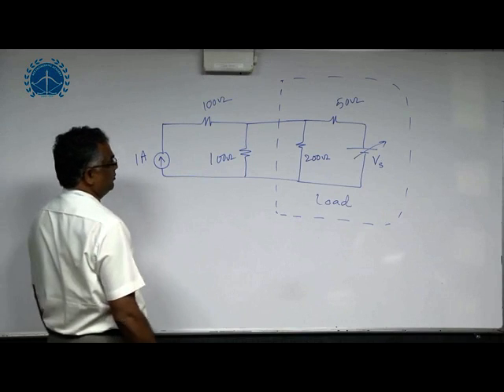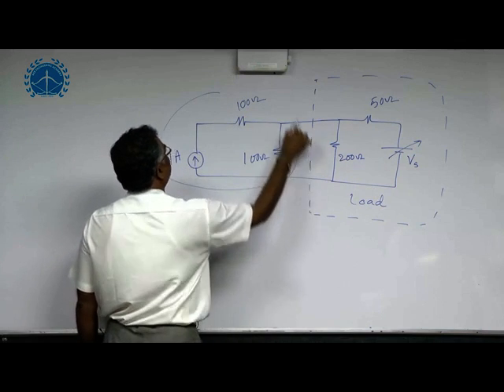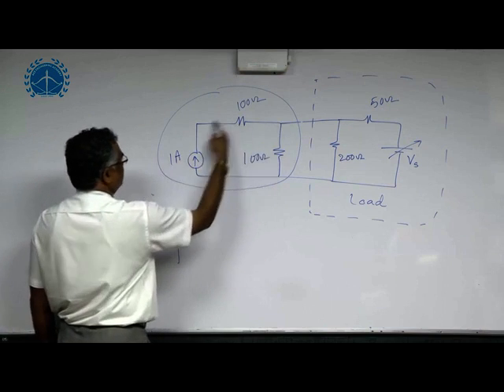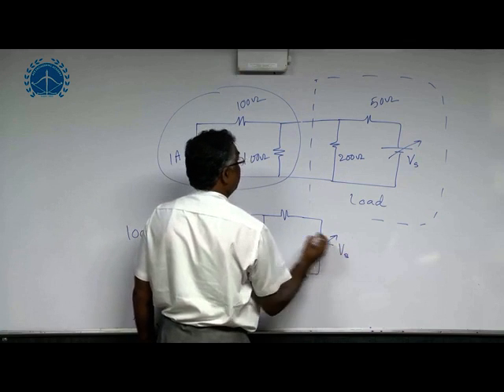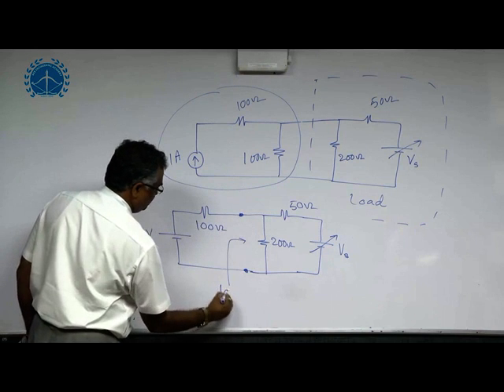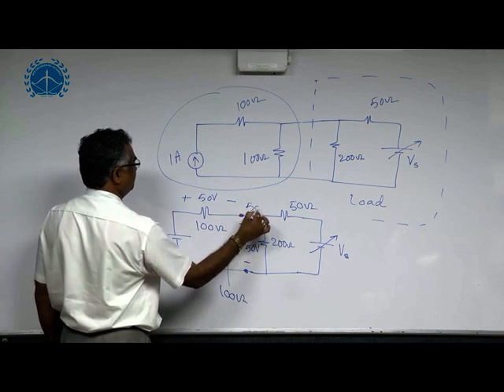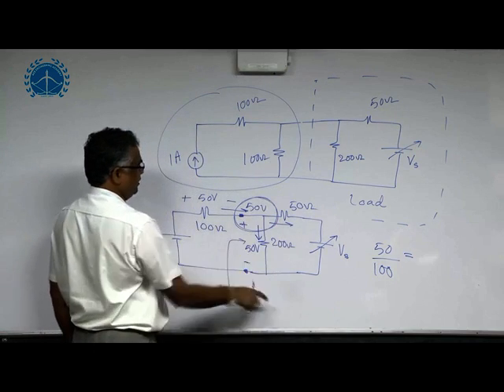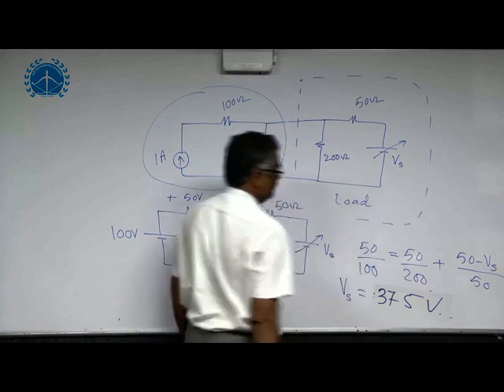Concept of Maximum Power Transfer Theorem | Network Theory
Credits:
ACE Engineering Academy

For More Visit to

"Sharing knowledge is the greatest pleasure of LIFE"

"This channel do not claim any right over any of the graphics, images, songs used in this video.